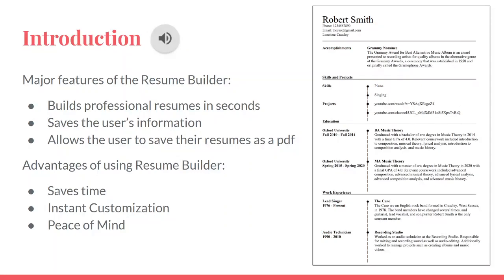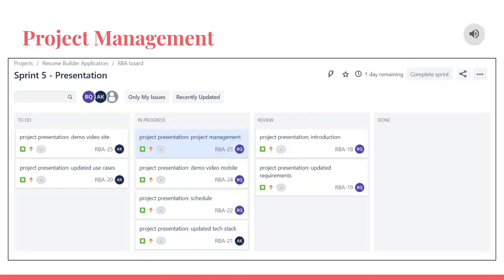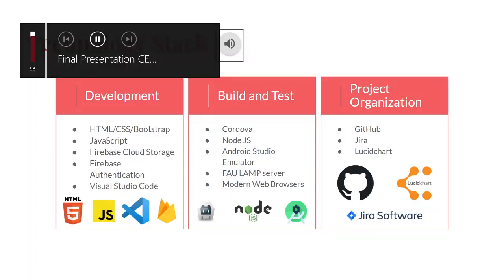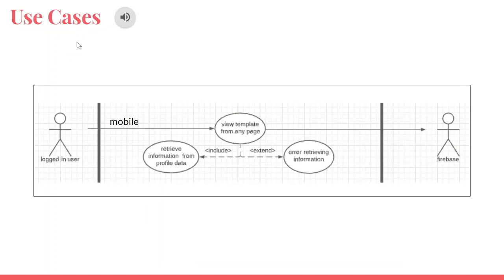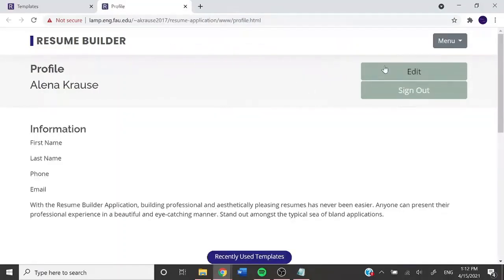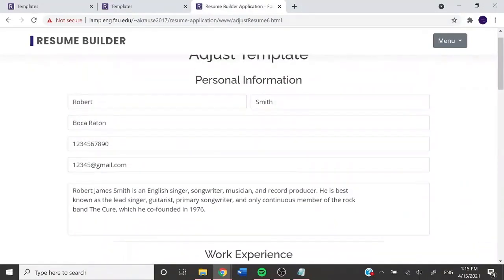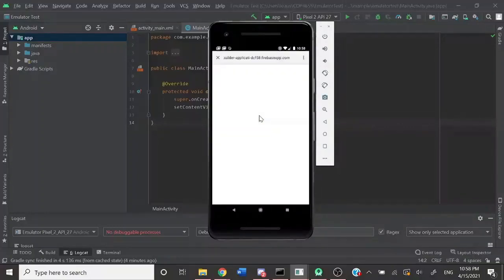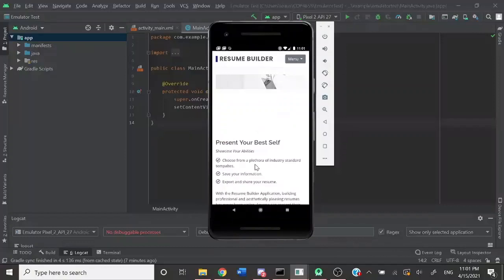Final Presentation Resume Builder Application